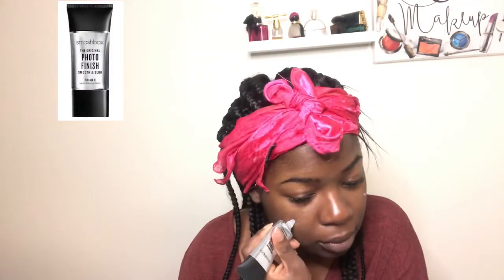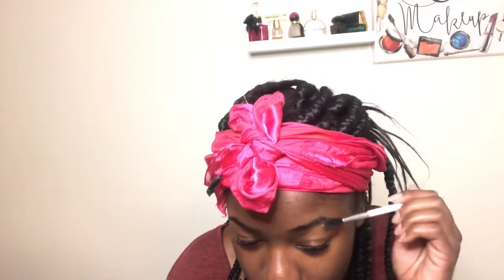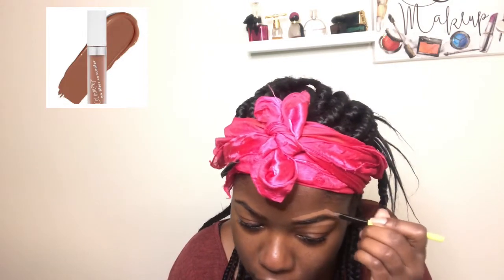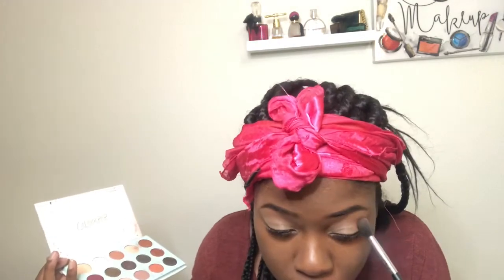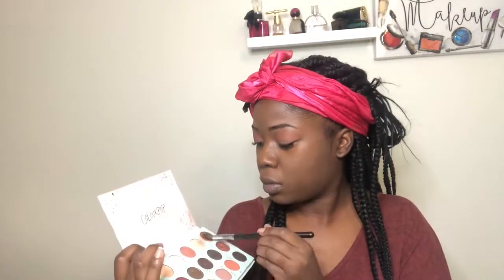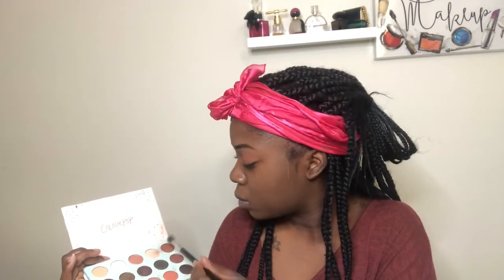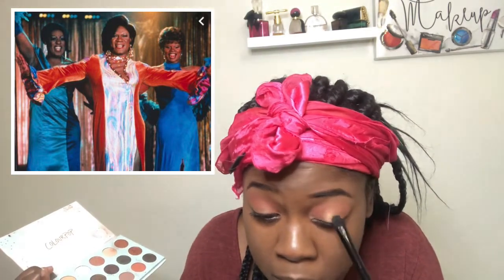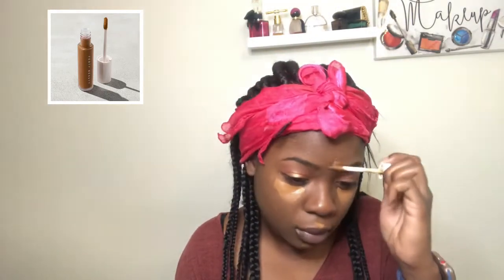Thanksgiving Tutorial: VoiceOver Pt 2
Hi guys my brother Sh’Maughn & I are back with another voiceover video. I am here today to show you guys my makeup for thanksgiving and because it is a holiday special, I asked my brother to come back for the voiceover. I hope you guys enjoy it & get a great laugh. Happy holidays!!! ❤️

Track Info 🎵

Title: Give Love by Nettson

Snap: bri068